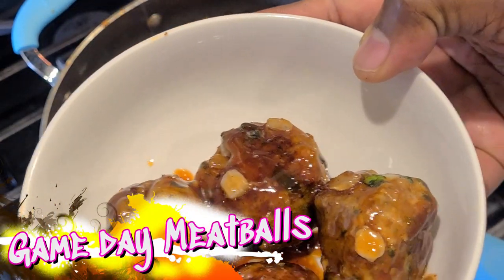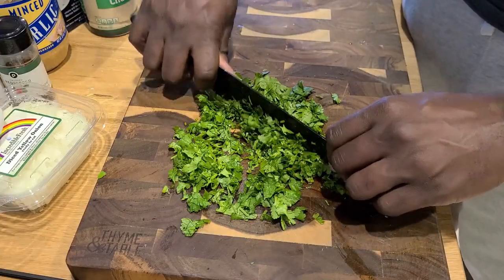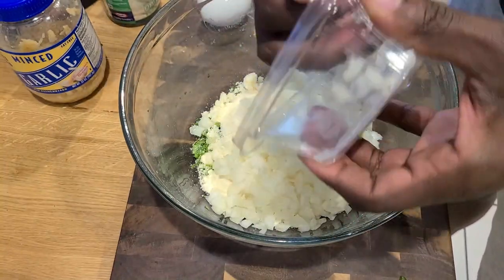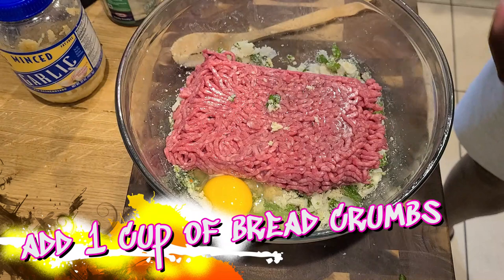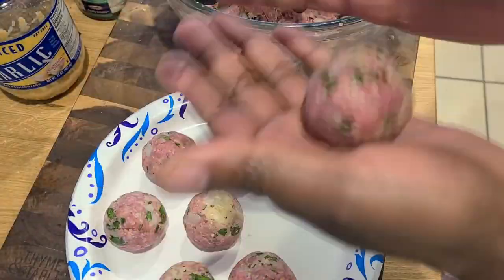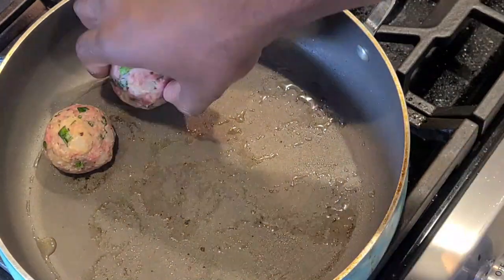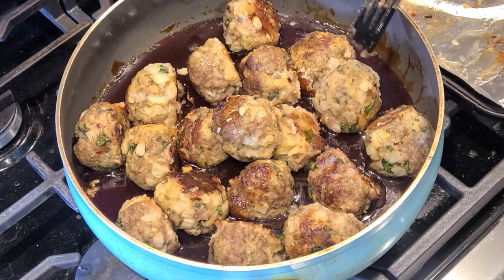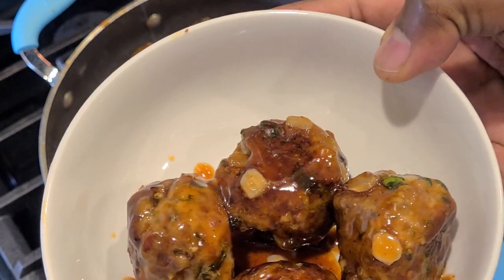How to make Barbeque Meatballs (Perfect Game day snack)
Here we are folks with yet another banger, my homemade game day meatballs. These are perfect for any game day or gathering or even a backyard bbq. Try these out and you will sure to be a hit at the party.

Ingredients:
1 pound lean ground beef ( chicken pork or turkey)
1 large egg
1 cup seasoned Italian breadcrumbs
1/2 cup grated parmesan cheese
1 cup diced yellow onion
1/2 freshly chopped parsley
2 tablespoons salt
2 tablespoons red pepper flakes
2 tablespoons minced garlic

Sauce, however you enjoy however I used a tried and true recipe.
1/2 cup bourbon bbq sauce
1/2 cup chipotle bbq sauce
1/4 cup honey
1/2 cup grape jelly ( trust the process)
Heat everything in a pan and cover the meatballs in the sauce.

Directions:
Mix everything together in a large bowl by hand until well combined. Use an ice cream scoop to gather up your meat, then roll by hand to form your meatballs.
In a pan on high heat, sear meatballs for 4 minutes (2 minutes a side) then place on a baking sheet and bake in a preheated oven at 350 degrees until they reach an internal temp of 165 degrees.  Toss in your sauce and enjoy!

See you in the playoffs friends

My Haircut: XBARBERSHOP
Find them on BOOSKY or if you're in the Orlando area stop on by, you can find them on the corner of 535 and  192.